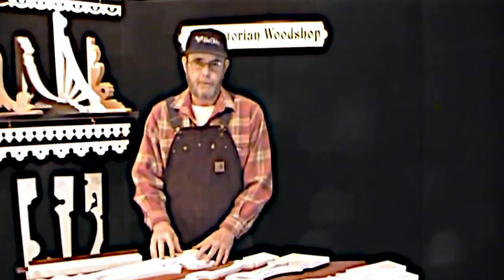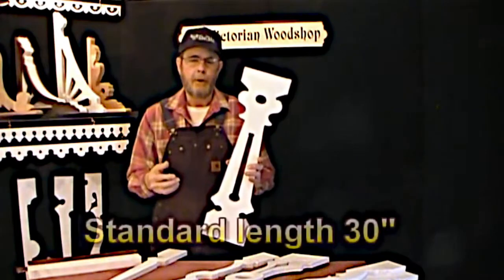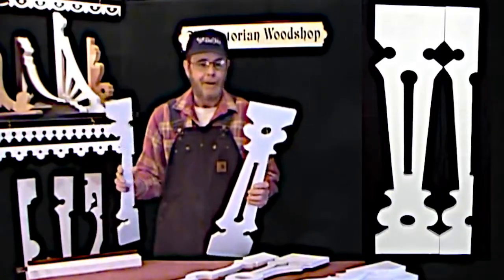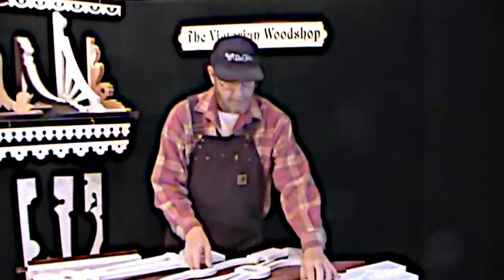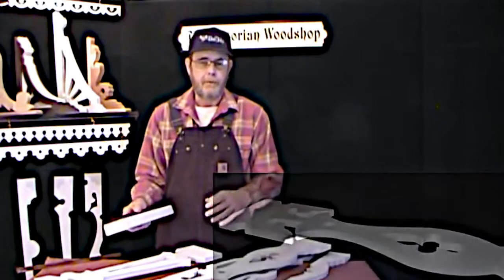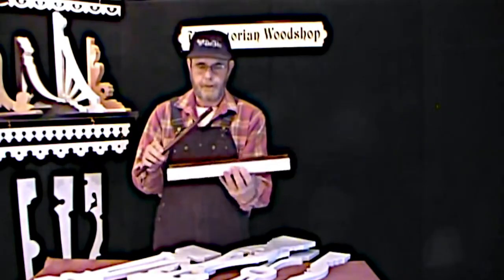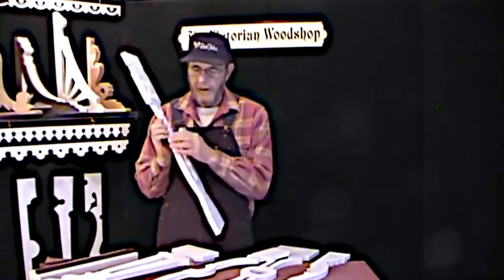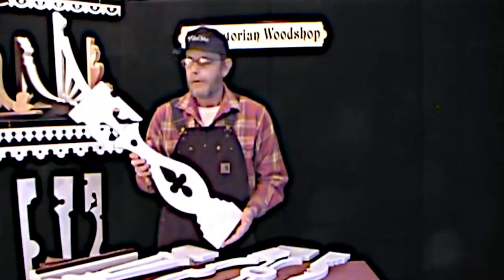Victorian Sawn Porch Balusters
Victorian Sawn porch and deck balusters informational video.  The Victorian Woodshop